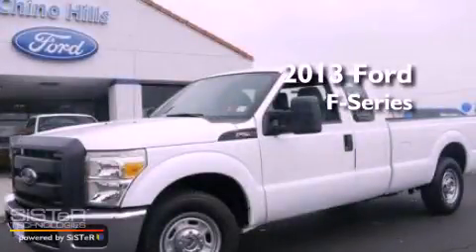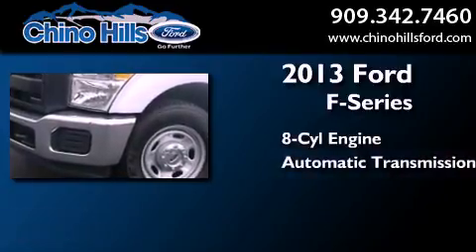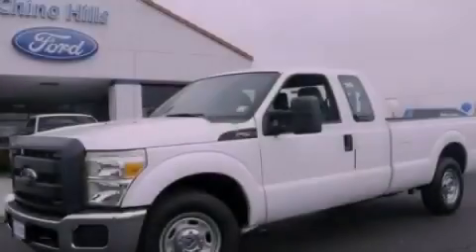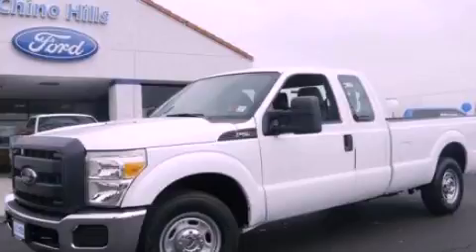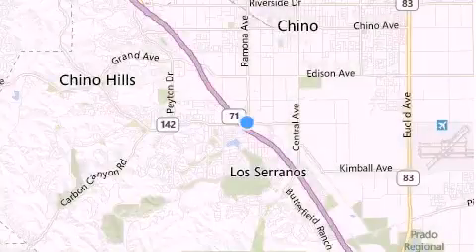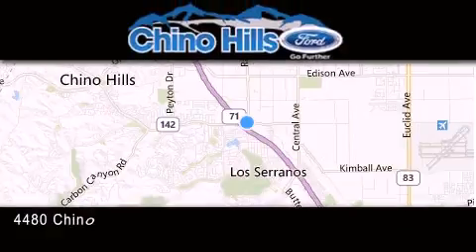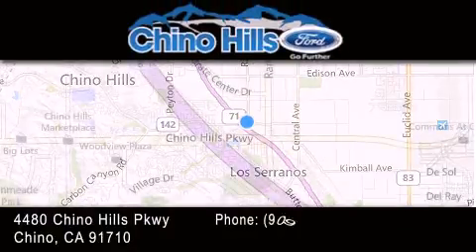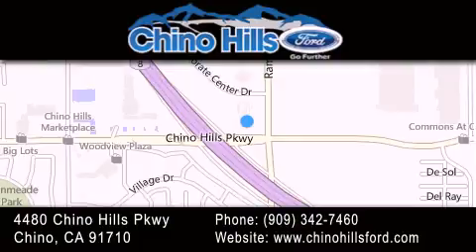2013 Ford F-250sd Chino CA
Year : 2013
 Make : Ford
 Model : F-250sd
 Engine : 6.20 SMPI8
 Trans . : automatic
 Exterior : White
 Miles : 3
 Interior : Steel Vinyl
 Stock : D1086